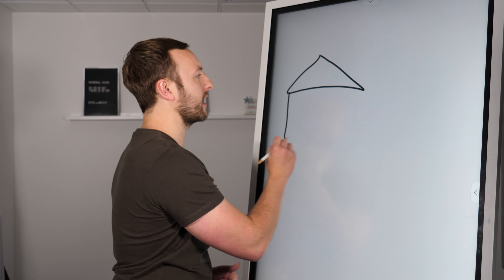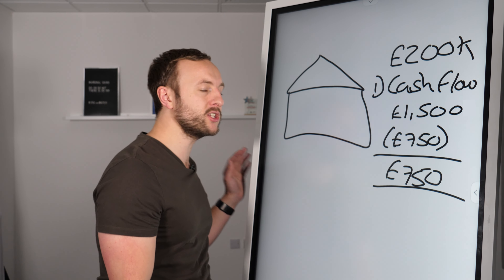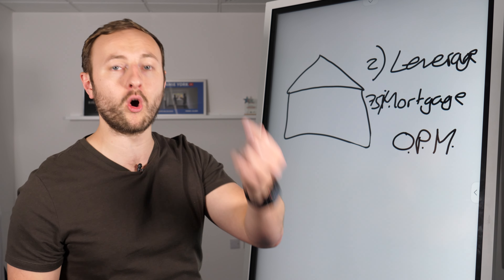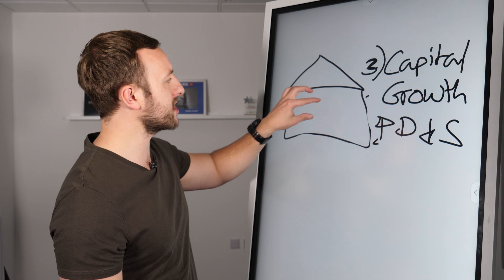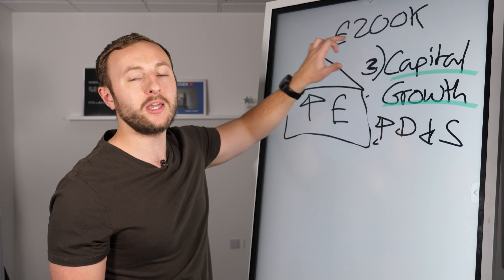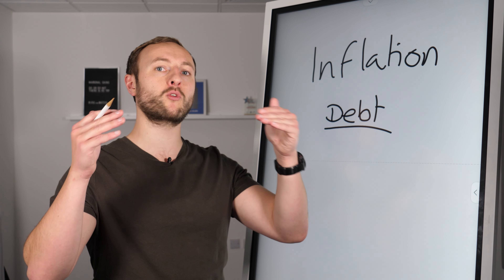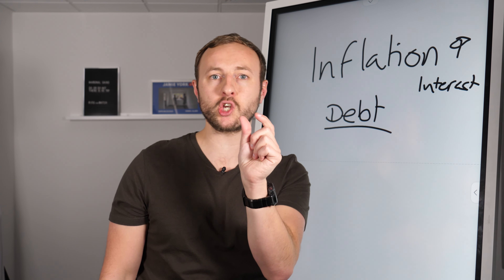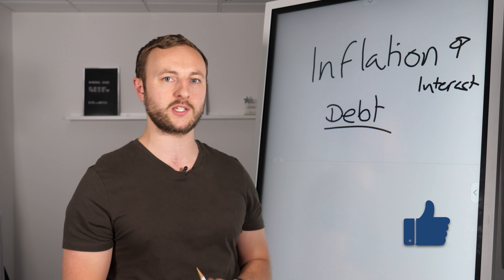How a Buy to Let property investment makes YOU money!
Buy to let in the UK is one of THE greatest investments ever. I've been purchasing property investment in the UK for 10 years and buy to let investments are my go to property investments. I love buy to lets and you should to! Buy to lets are as passive as passive can true be, monthly income dropping in your bank account.

In today's video I'm going to be showing you exactly how a buy to let property investment in the UK earns you money and hopefully you LOVE buy to let as much as me!

Interested in getting educated by me about all thing Property Investing then go

Want to become one of my investors? Do you have £100K ready to go? fill in your details here: Thanks! and fill in your details!